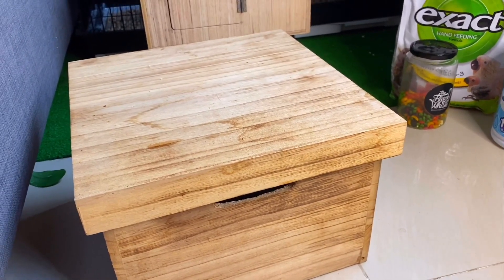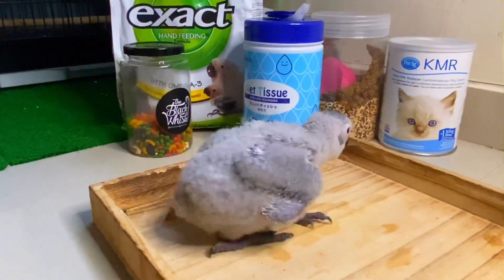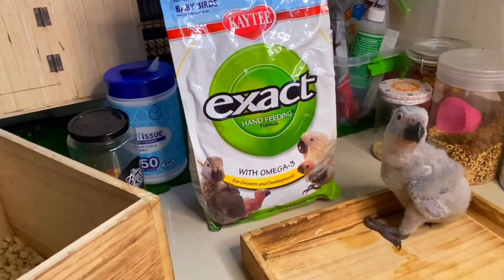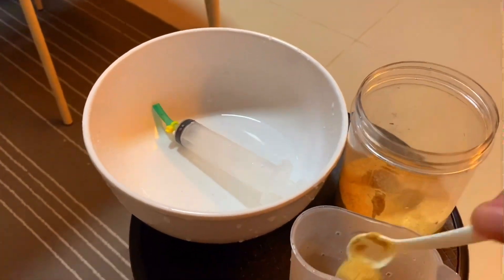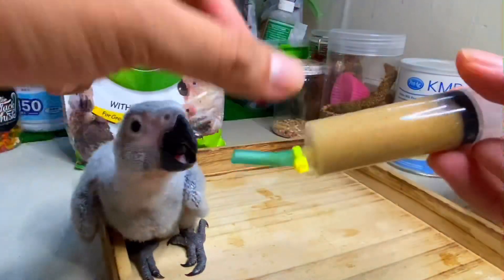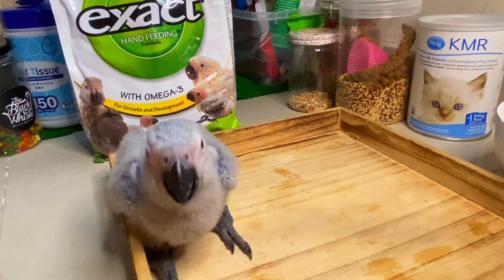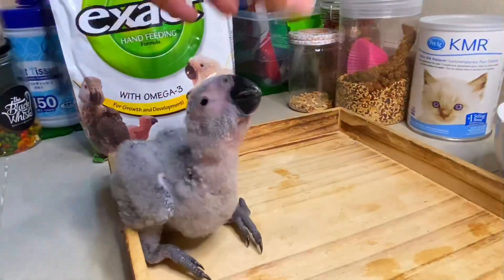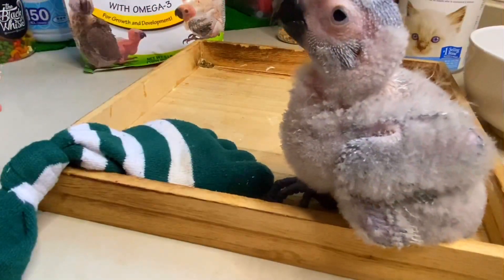My African Grey Parrot | Hand Feeding 1 month old African Grey Parrot | Malaysia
My New Pet!!
hand feeding tips
how to take care of african grey parrot